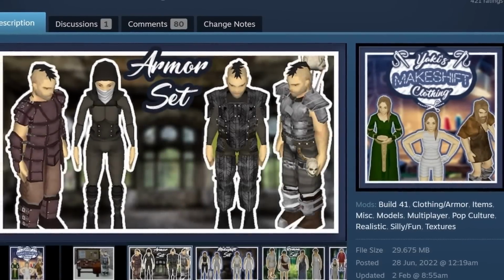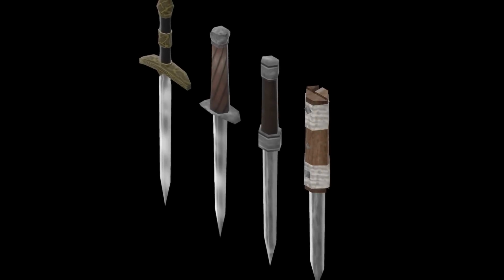Project Zomboid MMORPG Overhaul - A Progress Update, Mods, Modders & What's To Come!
In this video we'll talk about the Project Zomboid MMORPG Overhaul that we have in the early stages of development. This will be a progress update that will cover the mods being built, the modders behind them and what's to come!

Intro - 0:00
Clash of Clans Sponsor - 0:35
MMORPG Overhaul Update - 1:22

Important Links